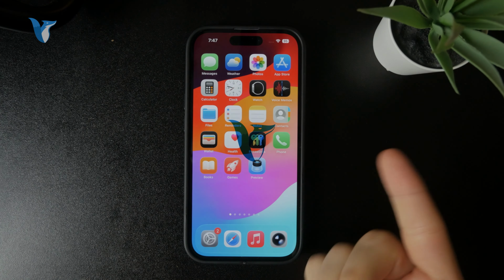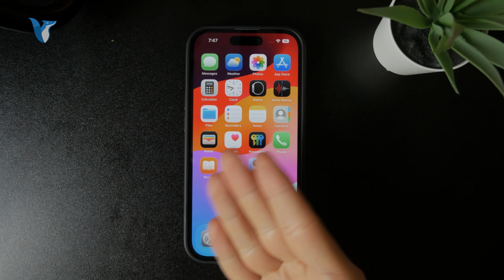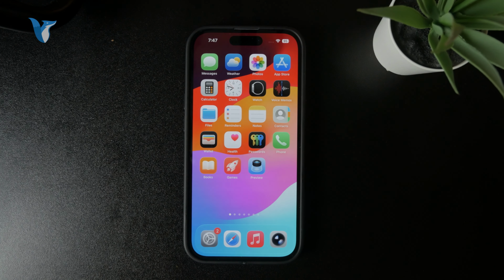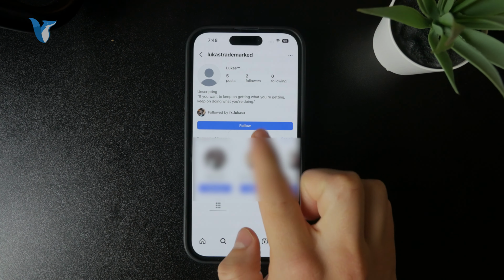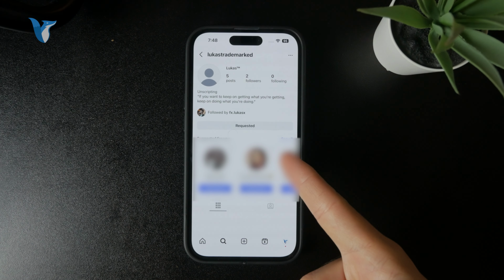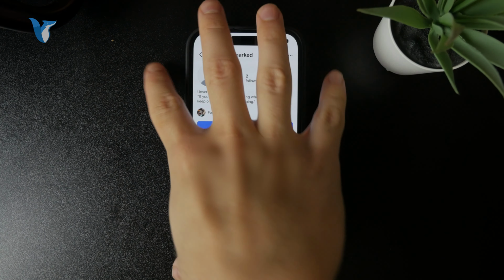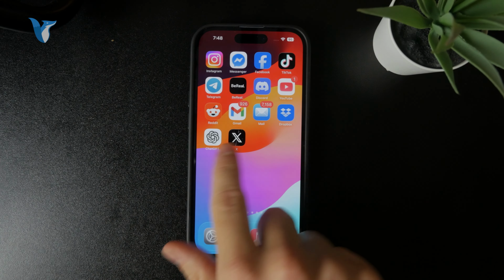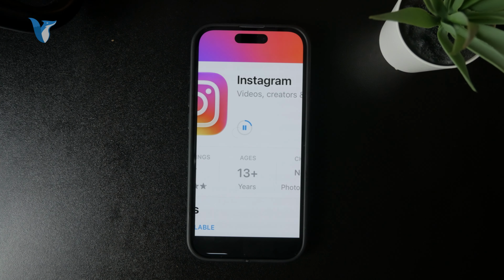How to Cancel Follow Request on Instagram iPhone (tutorial)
Sent a follow request on Instagram by mistake? In this video, I’ll show you how to cancel a pending follow request using the Instagram app on your iPhone.